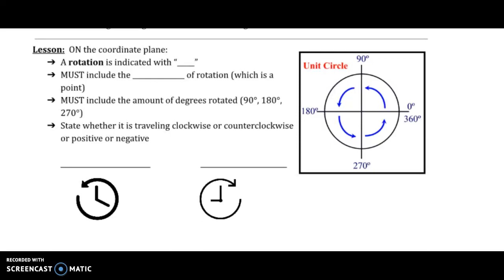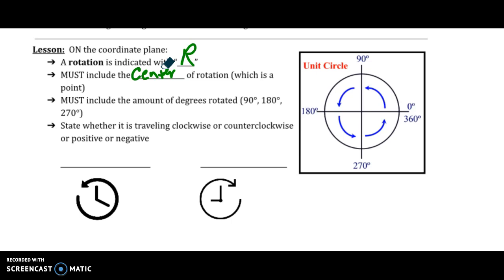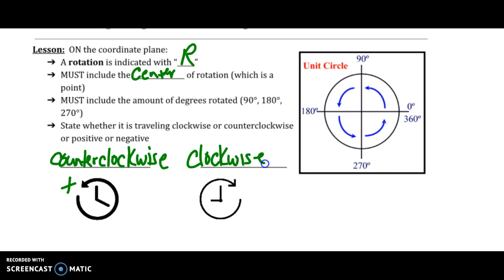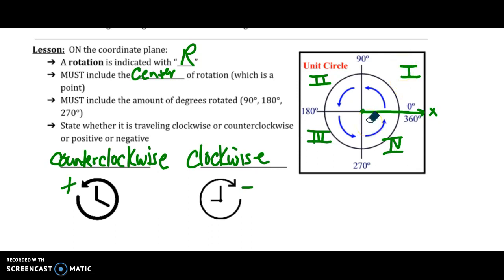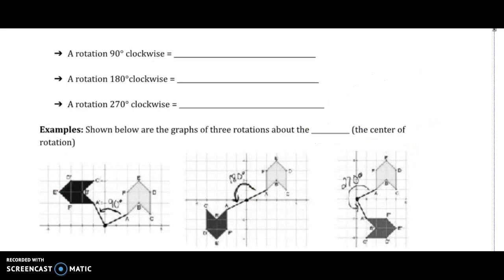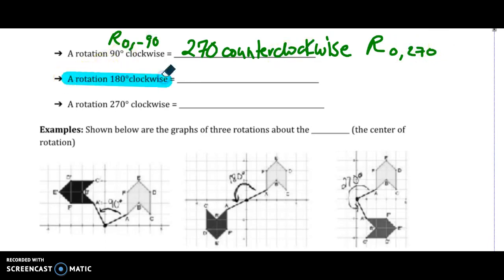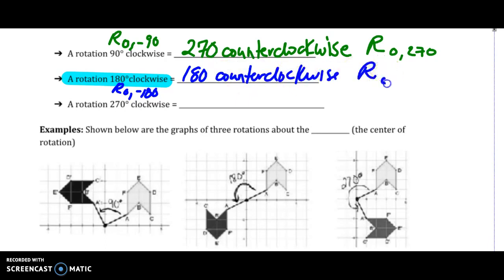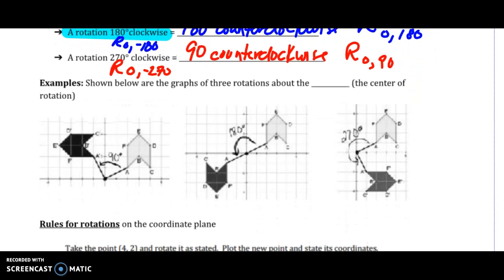U3: Lesson 3 - Reflections ON the Coordinate Plane - PART 1